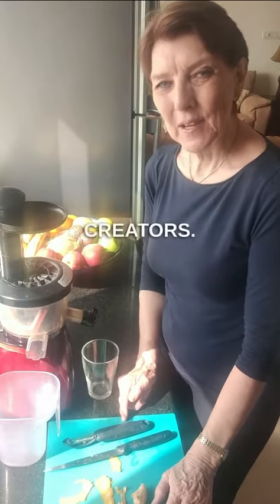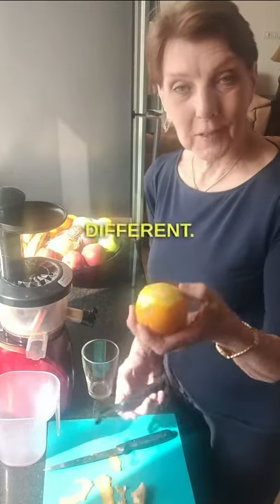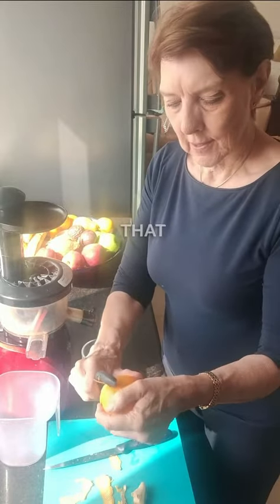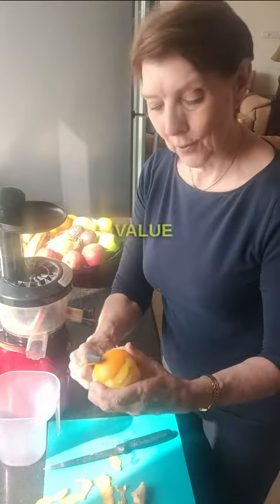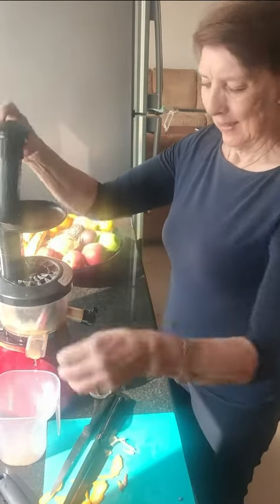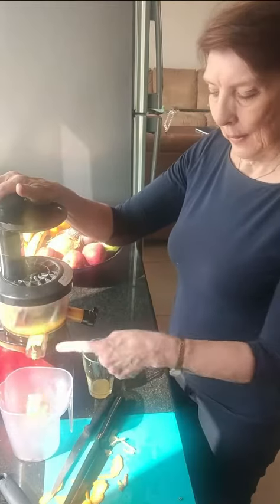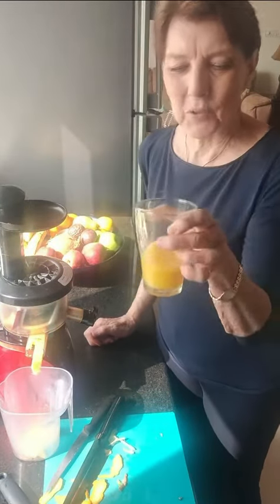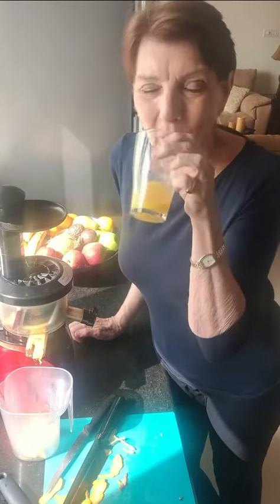🍊🫚 Orange Ginger shots another better alternative to caffeine.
In today’s video I am demonstrating to make🍊🫚 Orange Ginger shots which is another better alternative to caffeine.